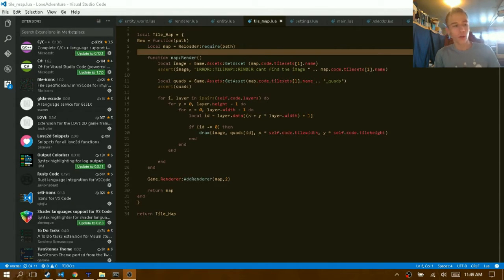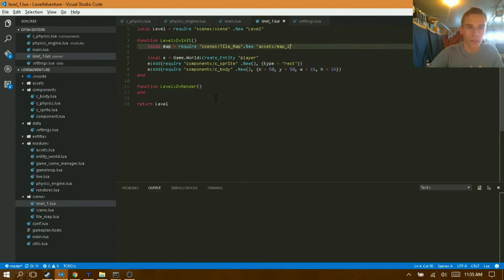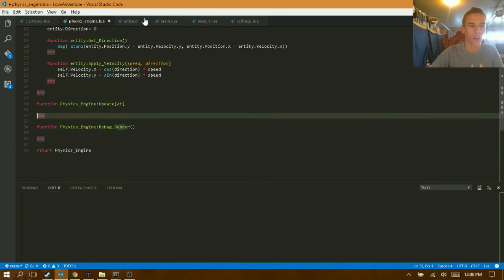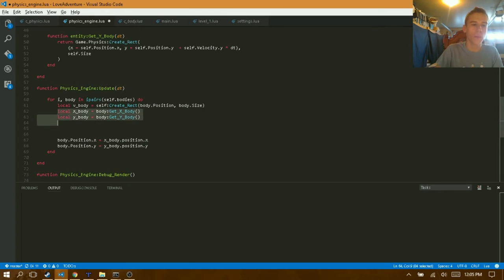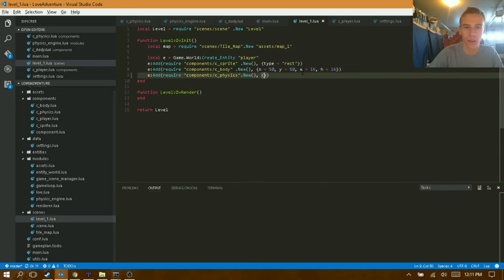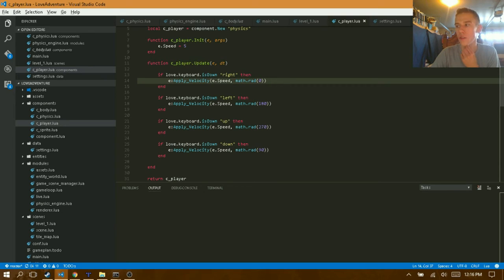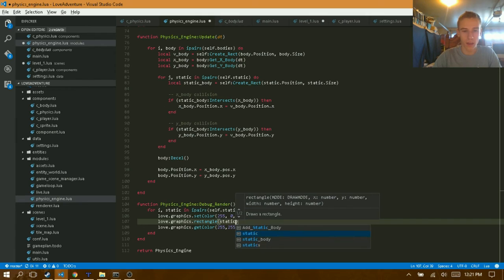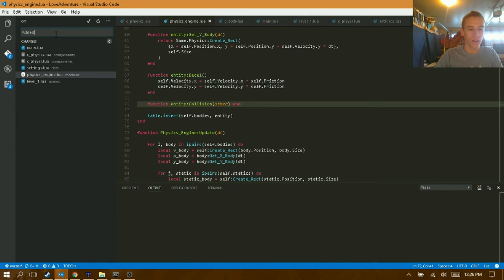5 | Lets Make An Adventure Game | Love2D | Physics Engine!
We create a simple physics engine, with collisions between solids and dynamic entities.